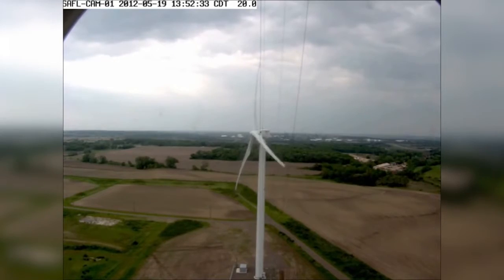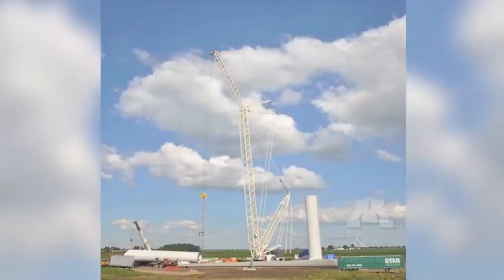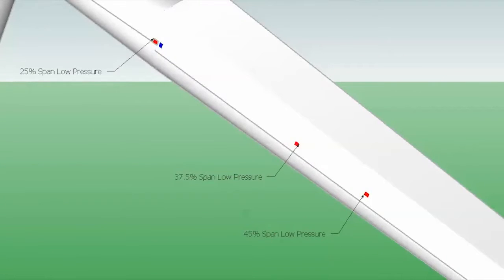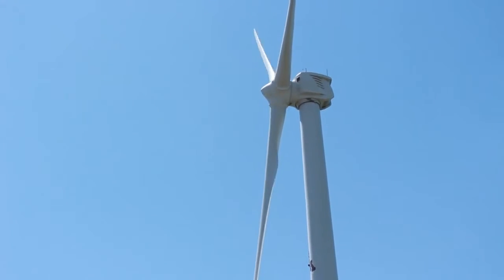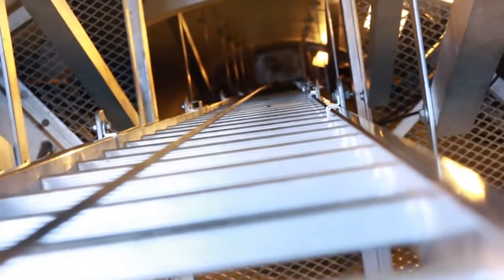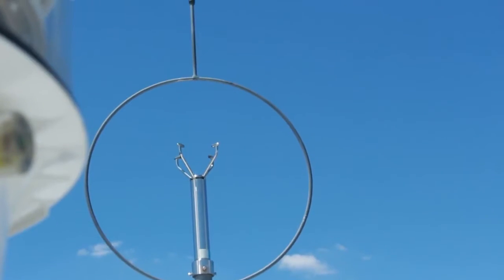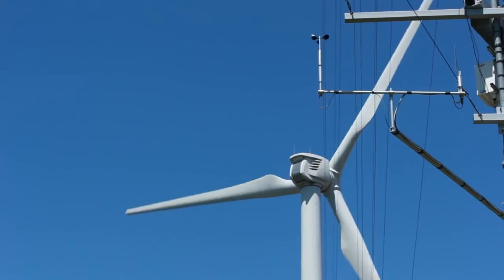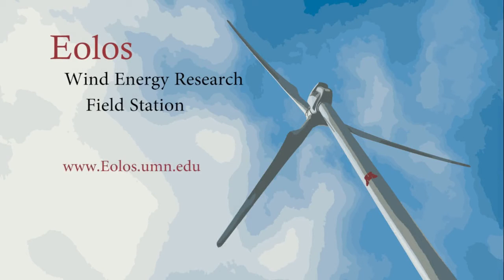Eolos Wind Research Field Station: A virtual tour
The St. Anthony Falls Laboratory (SAFL) under the College of Science and Engineering at the University of Minnesota operates a full-scale research wind turbine and meteorological tower in Rosemount, Minnesota. This video provides a brief overview of the field station and what makes it a unique resource for research and industry.